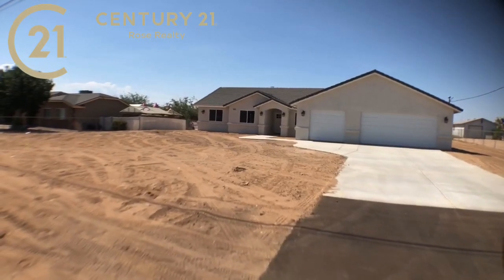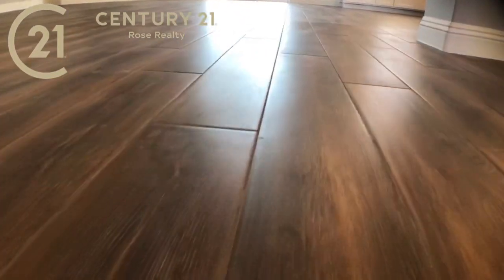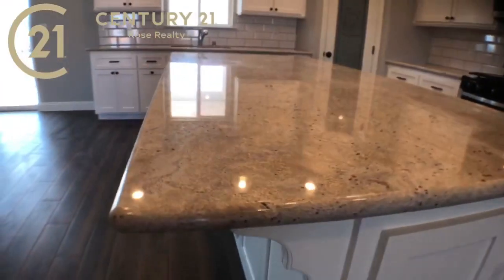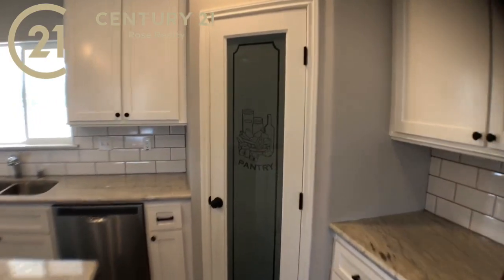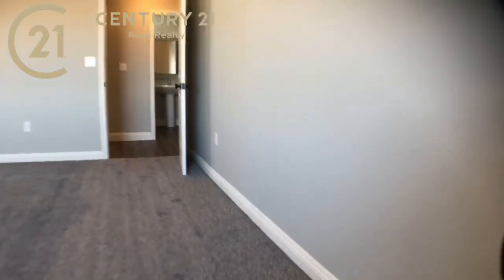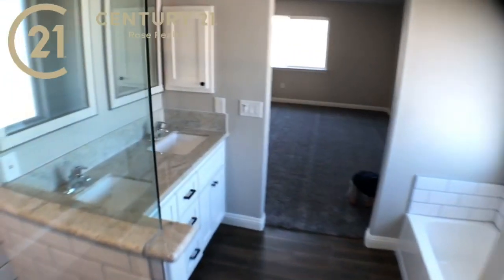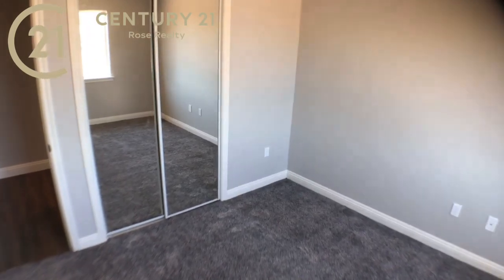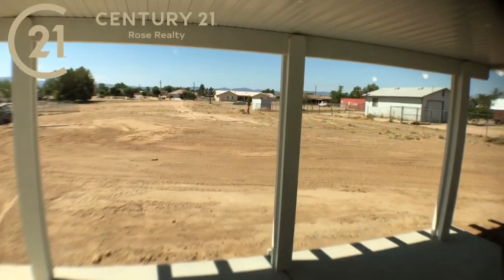New home in Hesperia & owner offering 55” Flat screen as bonus!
Check out this brand new home in Hesperia that I listed. The owner is offering to Pay some of the buyers closing costs or fence the yard or give the buyer a 55 inch flatscreen TV!